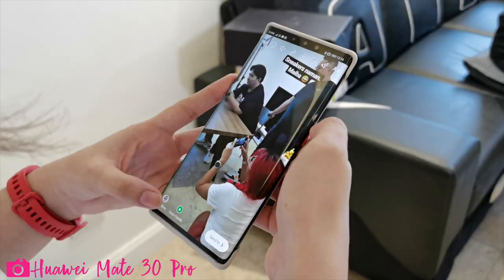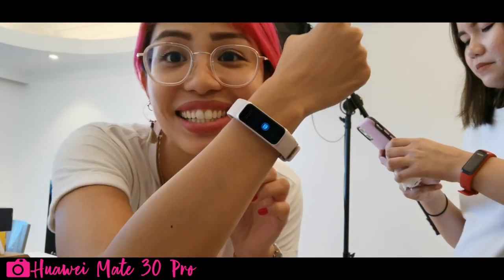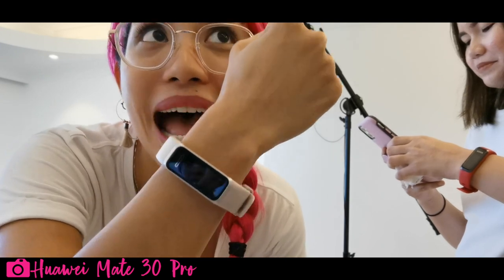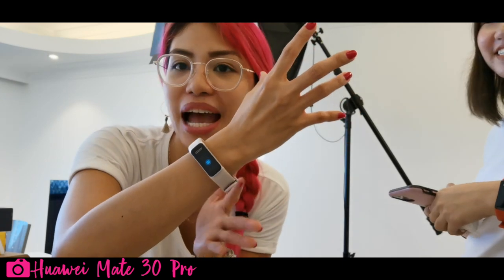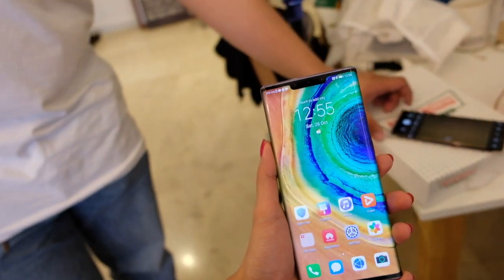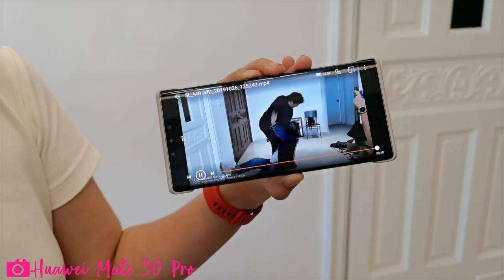Huawei Mate 30 Pro hands on: Slow-mo video challenge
*** so sorry guys, camera specs for the video are for the Mate 30 & not the PRO version which I used. Here are the correct camera specs & they're even better!!!
40 MP wide
40 MP main
8 MP telephoto
3D TOF camera
32 MP selfie camera ***

Testing out the video/vlogging capabilities of the Huawei Mate 30 Pro featuring your favorite Pinoy tech Youtubers! Plus, behind the scenes of CollabSaturdays 😎

Grandmas Impala by Sarah, The Illstrumentalist